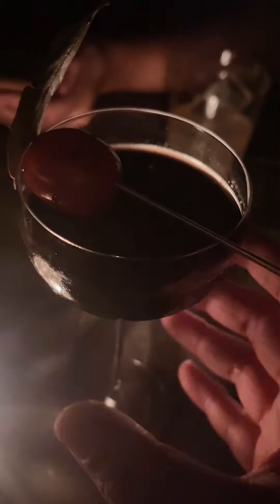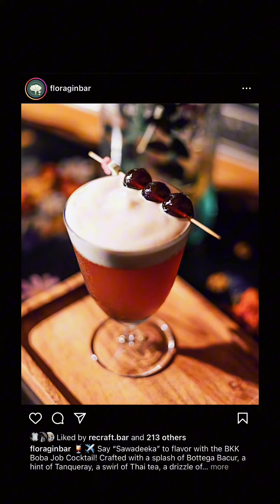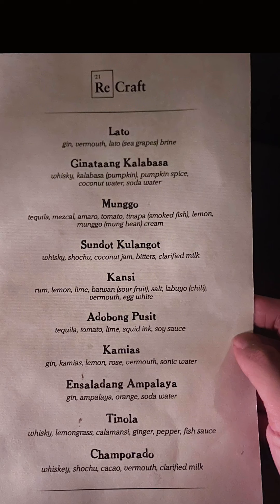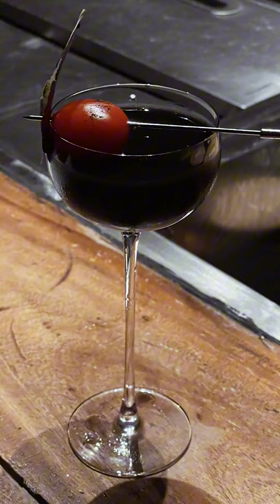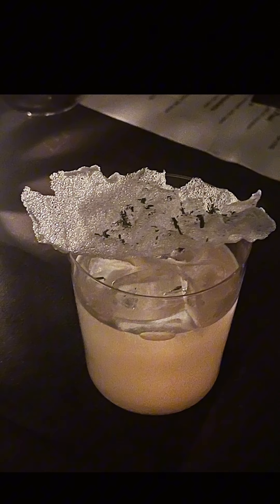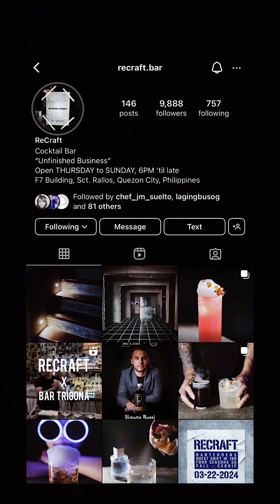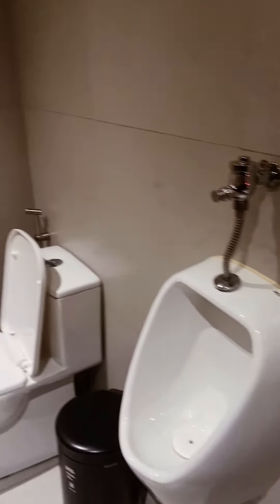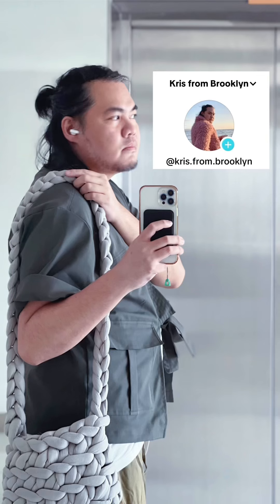Tinola Cocktail & Adobong Pusit Cocktail (Recraft Bar)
Tinola Cocktail and Adobong Pusit Cocktail. Unique drinks from creative bar, Recraft Bar in QC. Pop-up location: 2nd Flr, F7 Rallos Building, 49 Scout Rallos St, QC.